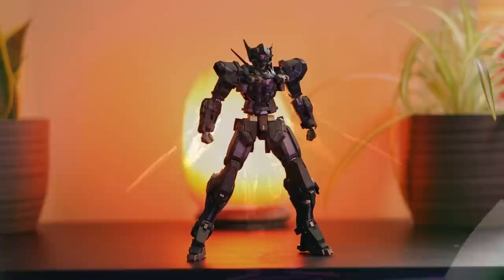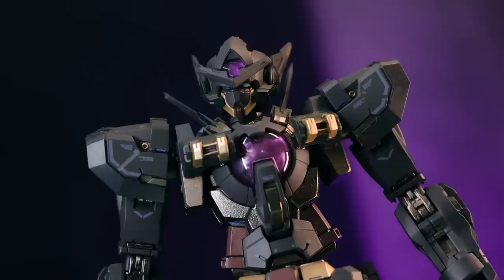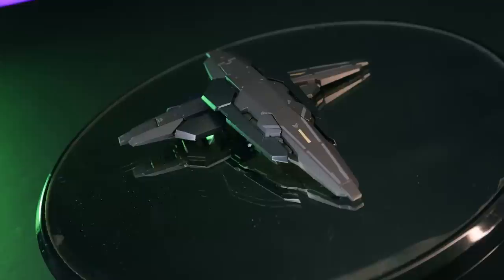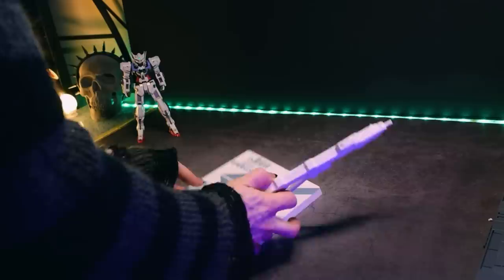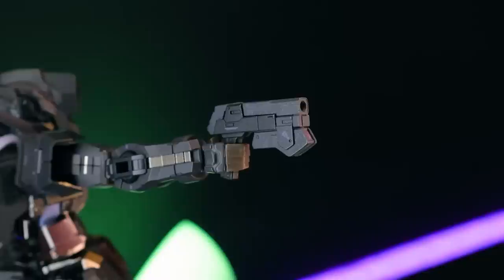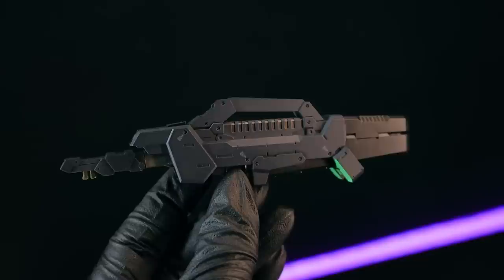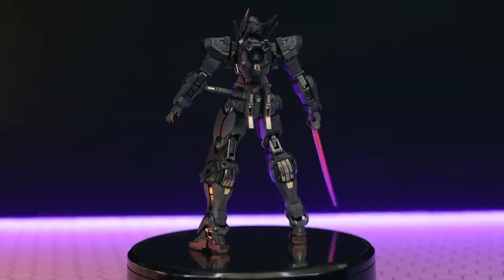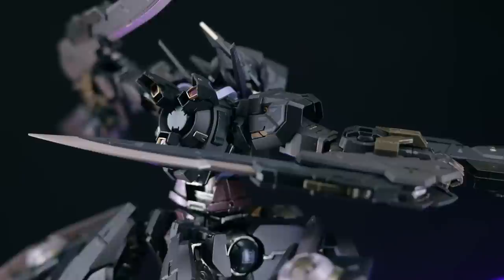Gundam Exia Dark Mode | METAL BUILD Gundam Astraea Type-X Finsternis Review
This kinda looks like if Black Panther had a mech, and I'm OK with that!

I got this figure through BUYEE. Sign up to BUYEE with 1000 yen off your first purchase

0:00 Intro
0:53 Unboxing
1:42 Aesthetics
3:31 Accessories
15:03 Articulation
16:10 Verdict